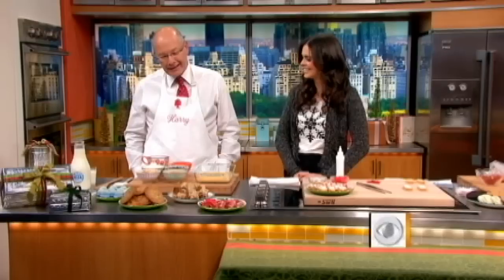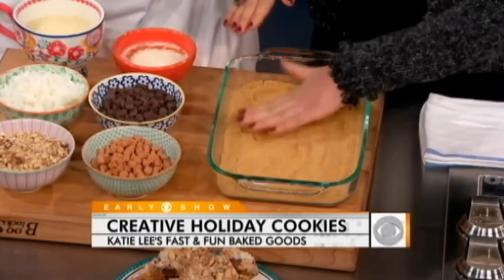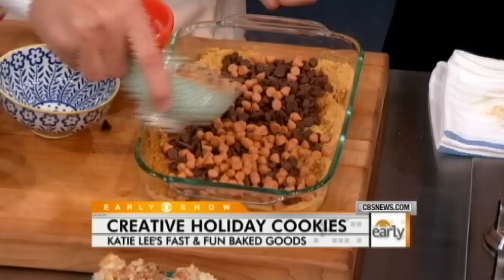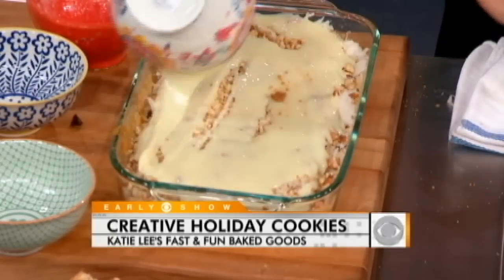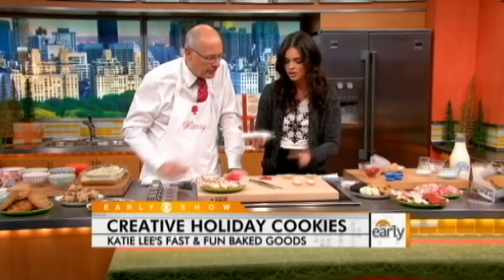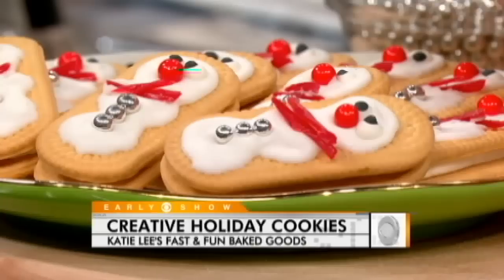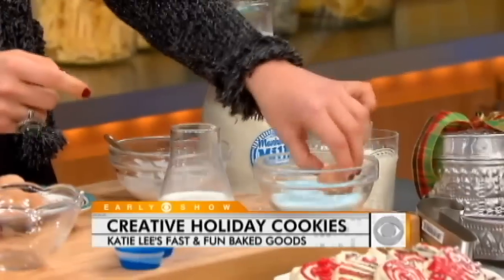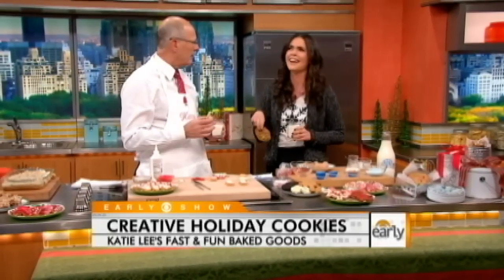Katie Lee's Holiday Cookies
Katie Lee shows Harry Smith how to make fast and fun holiday baked goods.